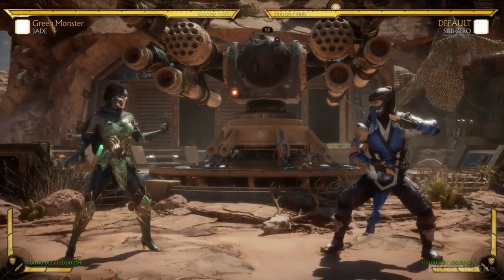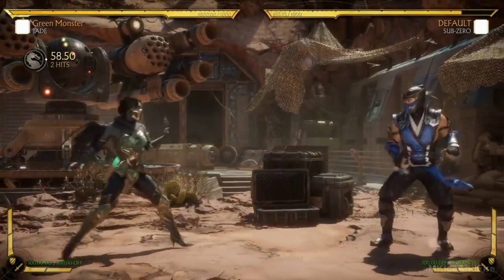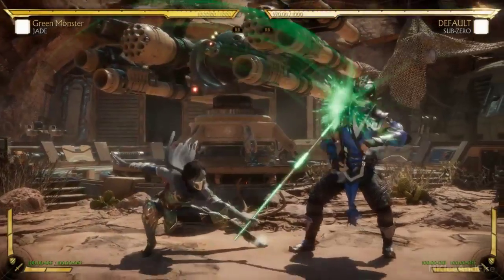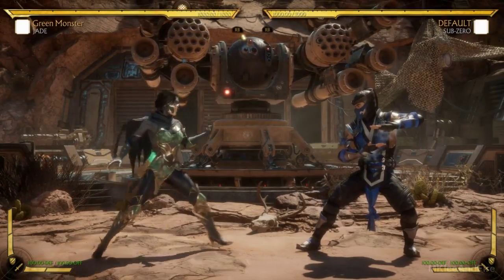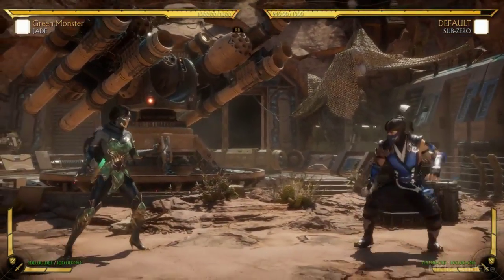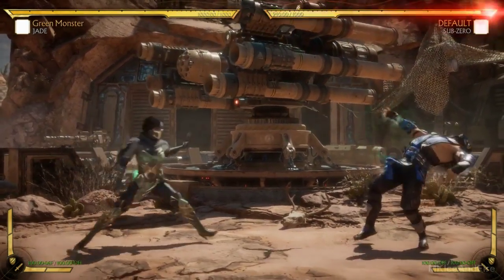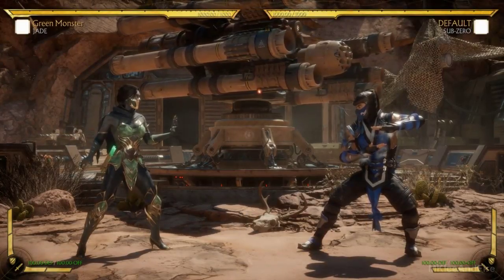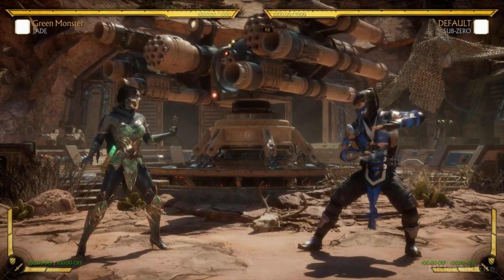Mortal Kombat 11 Jade Gameplay (PS4/Xbox One/PC)